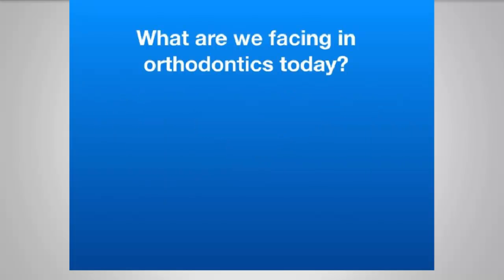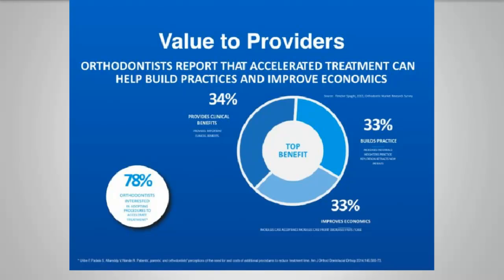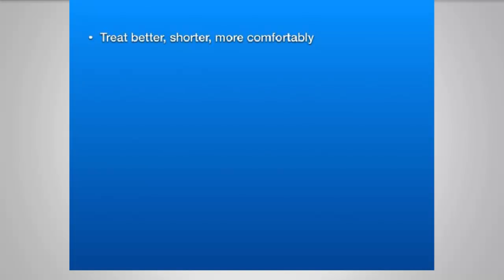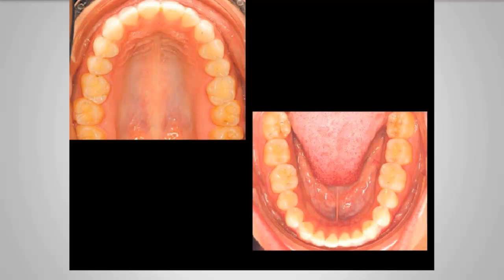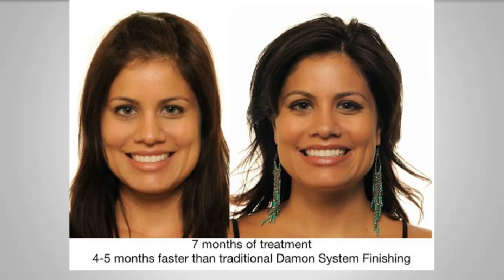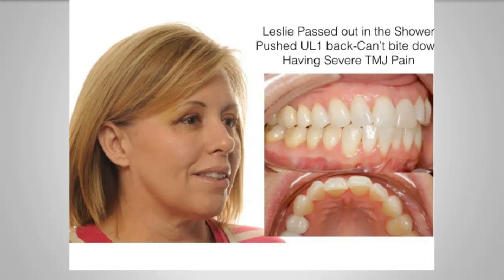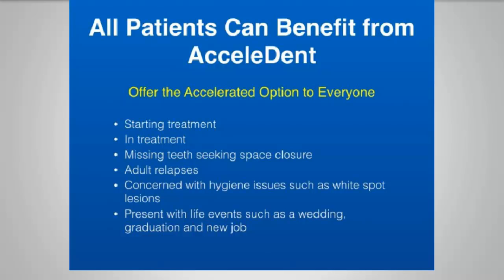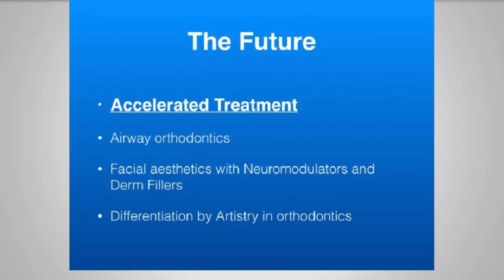Accelerate Your Practice: Case Management Principles for Accelerated Treatment